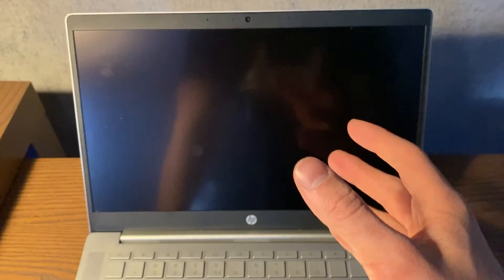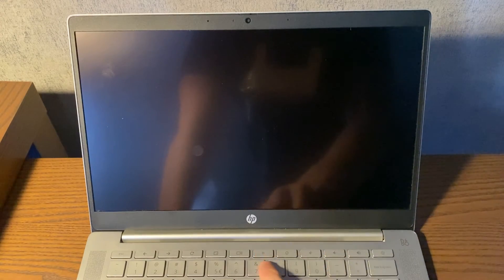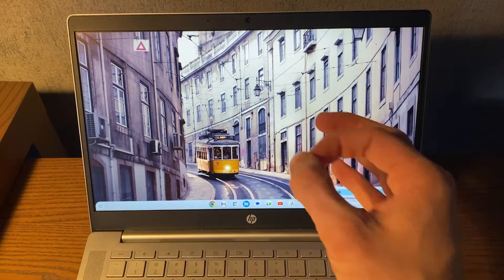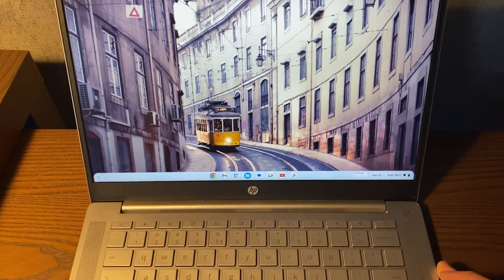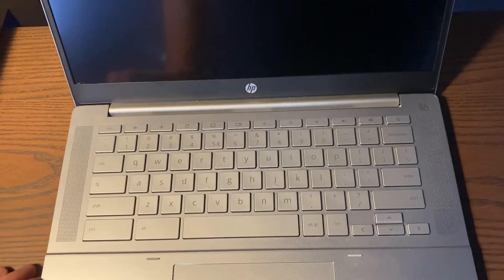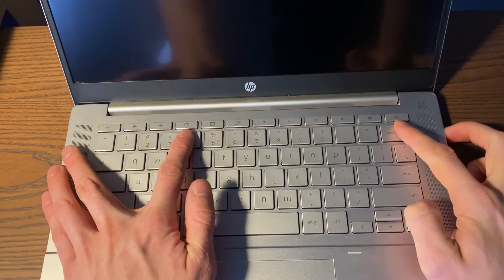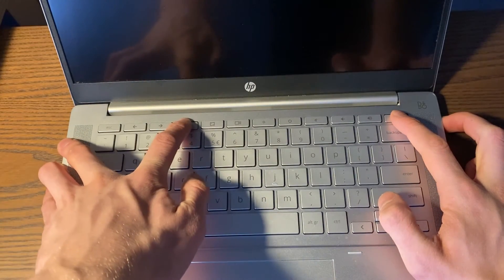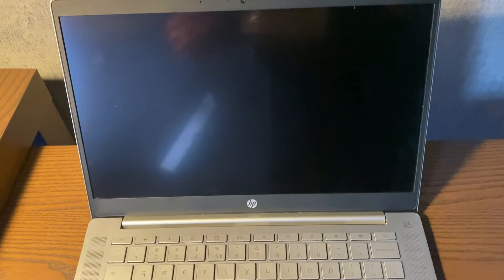How To FIX: Chromebook Won't Turn on (Chromebook Wont Start)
If your Chromebook won't turn on, don't worry! In this troubleshooting tutorial, I'll guide you through some easy steps to get your Chromebook back up and running.

🔌 What You'll Learn:

Check the Power Connection:

Ensure the charger is securely plugged into both the Chromebook and a power outlet.
Try a different power outlet or charger if possible.
Look for any signs of damage on the charger or charging port.
Perform a Hard Reset:

Press and hold the power button for at least 10-15 seconds.
Release the button, then press it again to try turning on the Chromebook.
Sometimes a hard reset can resolve power-related issues.
Inspect for Physical Damage:

Check for any physical damage such as cracks, dents, or water damage.
If there is damage, contact the manufacturer for repair options.
Battery Reset (For Some Models):

If your Chromebook has an internal battery, perform a battery reset:
Press and hold the Refresh key (circular arrow) and then tap the Power button.
Hold the Refresh key until your Chromebook starts up.
Release the Refresh key and your Chromebook should restart.
Try Powering On in Recovery Mode:

Press and hold the Esc key, Refresh key (circular arrow), and Power button together.
Release the buttons when the Chromebook starts up.
Follow the on-screen instructions to enter Recovery Mode.
If none of these steps resolve the issue and your Chromebook still won't turn on, it may indicate a more serious hardware problem. In this case, it's best to contact the manufacturer's support for further assistance.